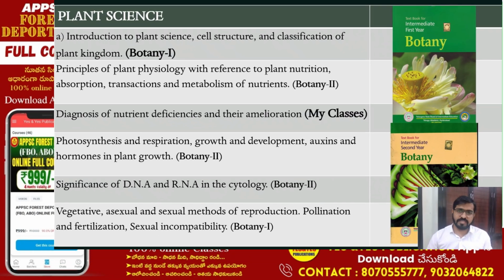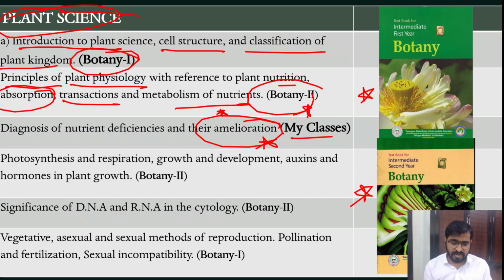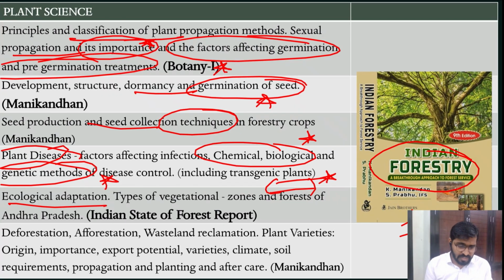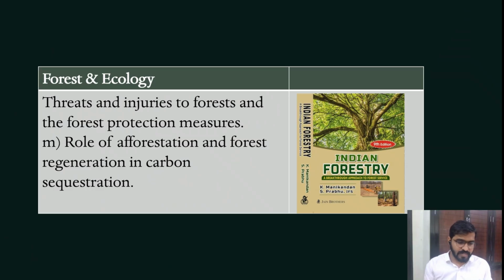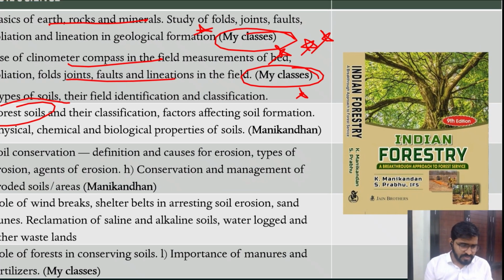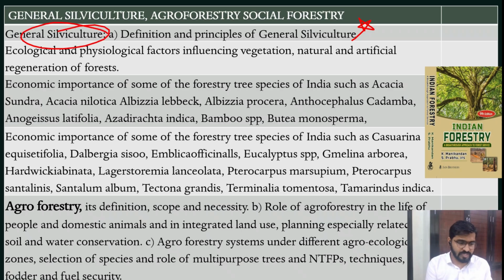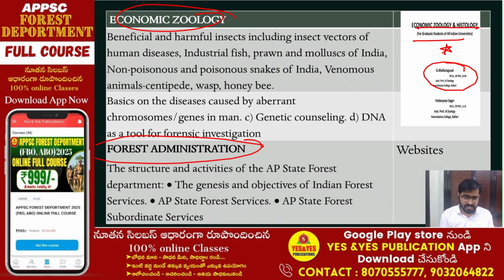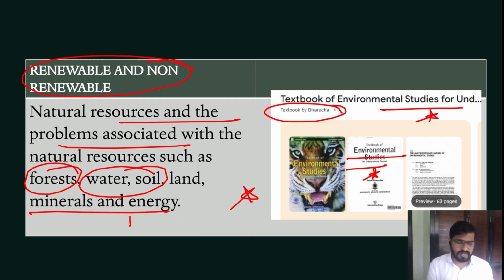APPSC Forest Section Officer (FSO) - 2025 | GENERAL FORESTRY | మార్కులు సాధించే ప్రణాళిక..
APPSC_Forest_Beat Officer_Online_classes

🎓 AP High Court Jobs 2025 – Best Online Coaching Classes

🎓 AP High Court Jobs 2025 Exam Series Join Now

📢 Get Ready for AP High Court Recruitment 2025!
Join our exclusive online coaching , Typist, Copyist, Examiner, Assistant & Other Posts. Designed by expert faculty to ensure your success!

🔥 What We Offer:
✅ Recorded Classes
✅ Complete Syllabus Coverage
✅ Previous Year Question Paper Discussion
✅ Doubt Clearing Sessions
✅ Legal Subject Experts & General Studies Faculty